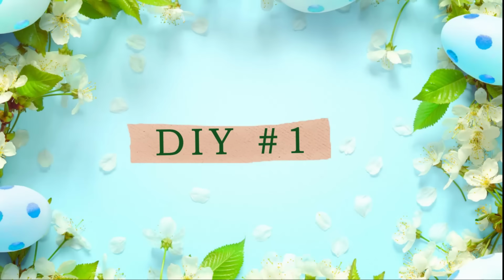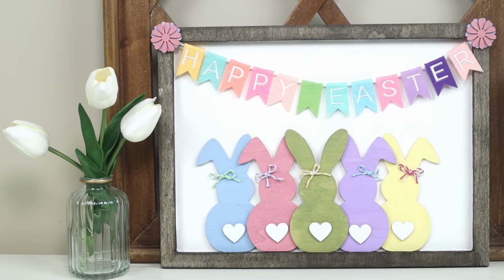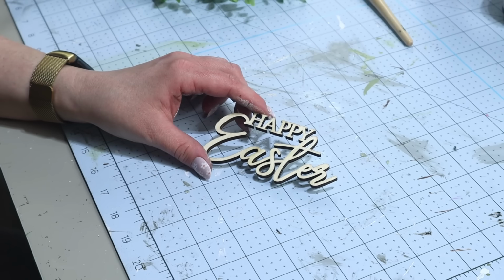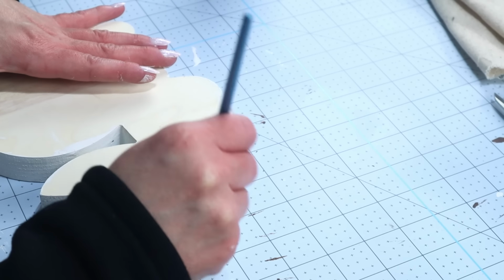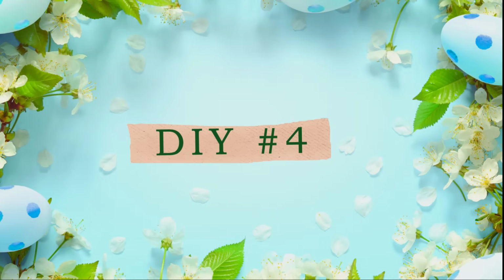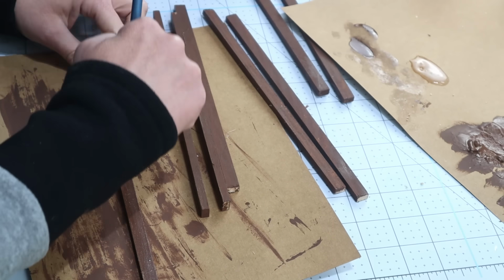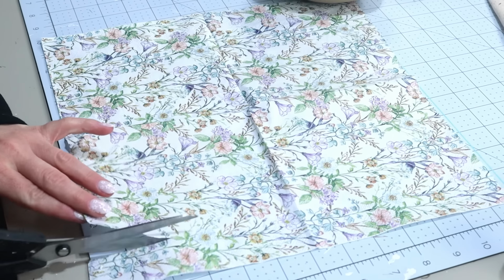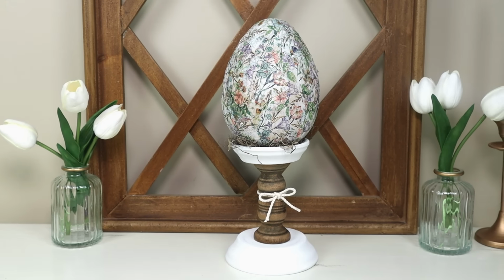*NEW* Easter Decor DIY Ideas | *Easy & Affordable Easter Decor To Try In 2025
In today's video I share five all new Easter Decor DIYs. Each project is affordable and easy to create with a high end look.